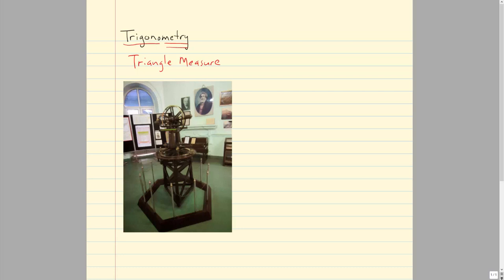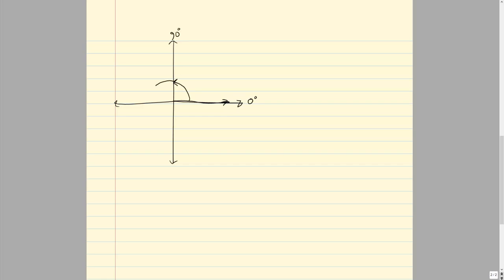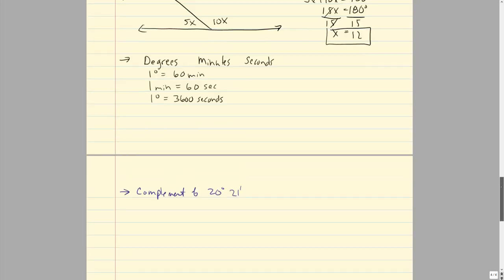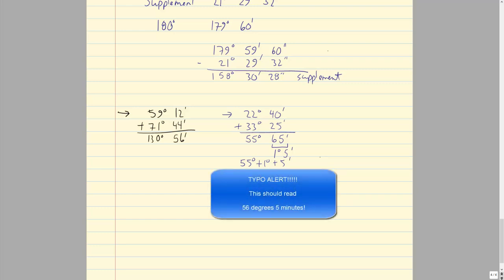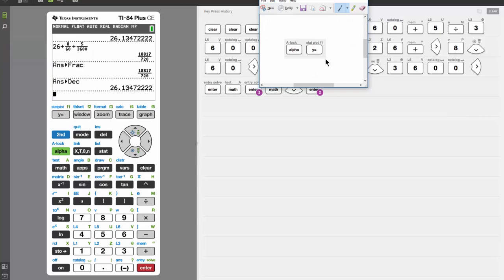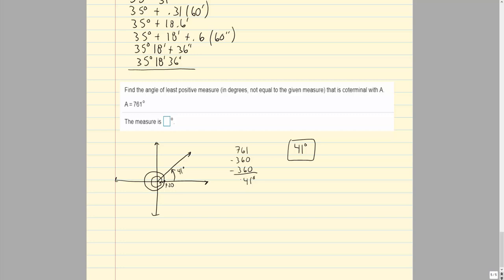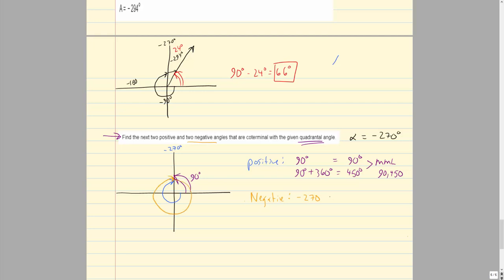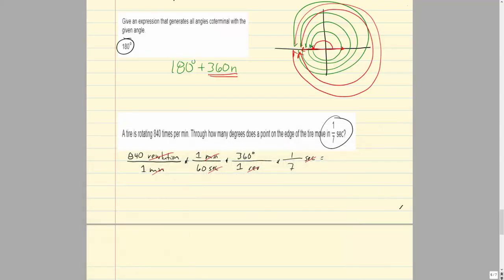U1 HW1 Angles (1.1)